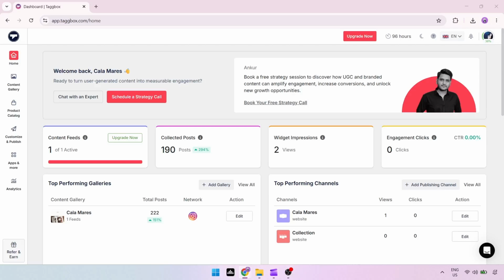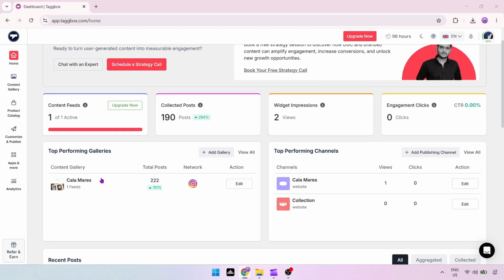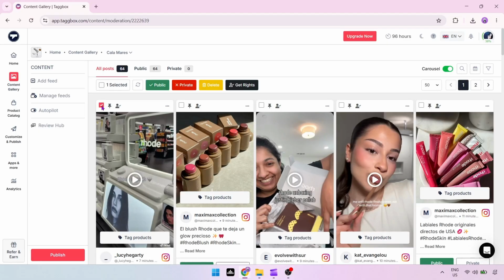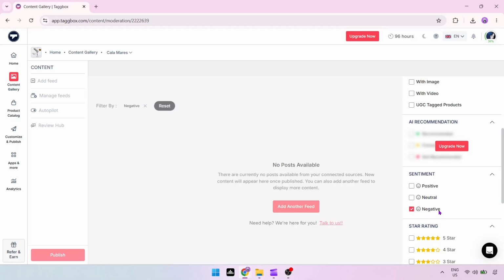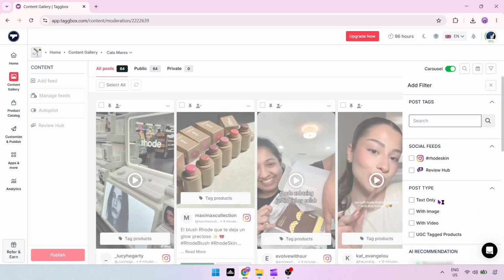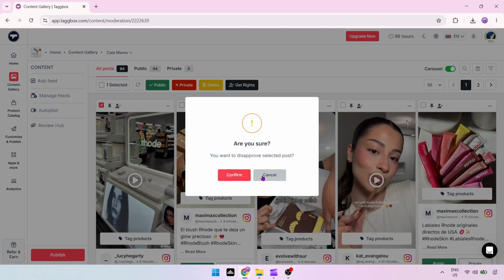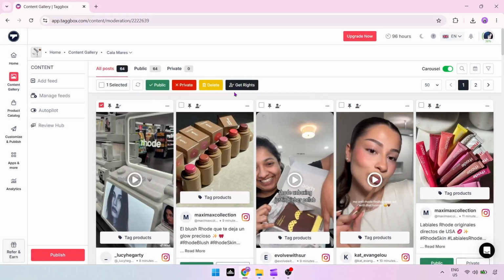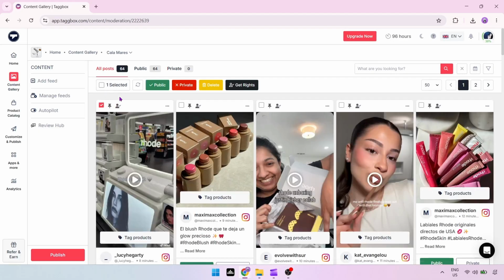How To Use Profanity Filters Using Taggbox (Full Guide)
In this tutorial, you will learn exactly how to manage your social media feeds by using the profanity filter settings within Taggbox moderation. This feature allows you to maintain a clean and professional display by automatically filtering out unwanted language.

Key topics covered in this video:
- Accessing the moderation panel in Taggbox
- Enabling the Profanity Filter setting
- Adding custom keywords to your blacklist
- Managing automated moderation rules
- Ensuring a brand-safe social wall for your events or website